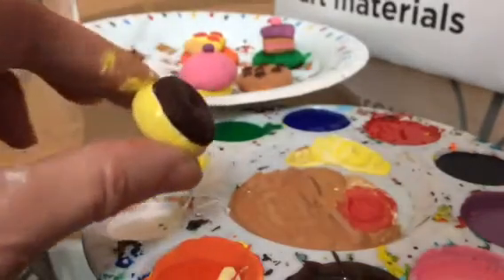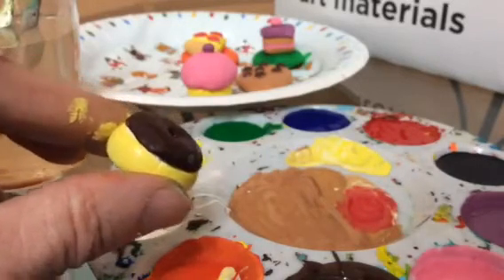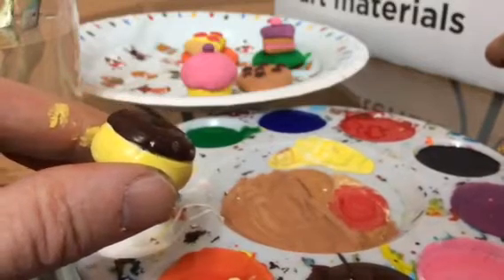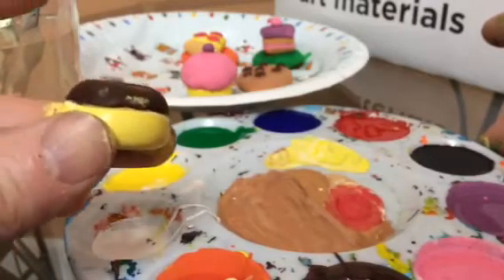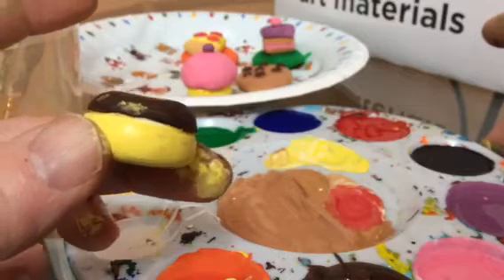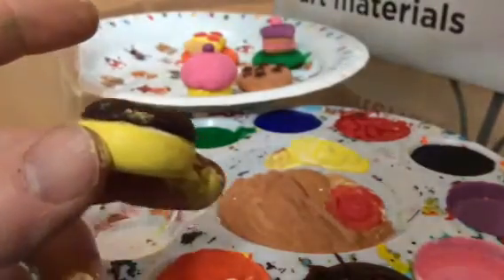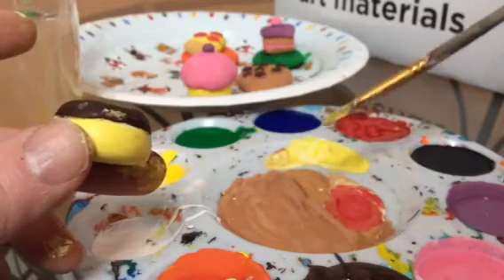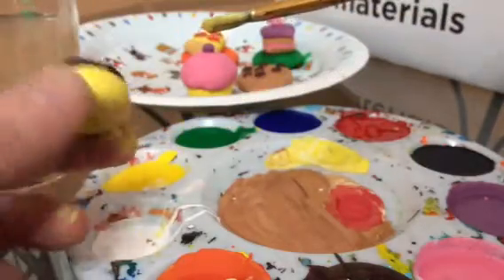Painting Clay Food 7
Red Mountain Elem